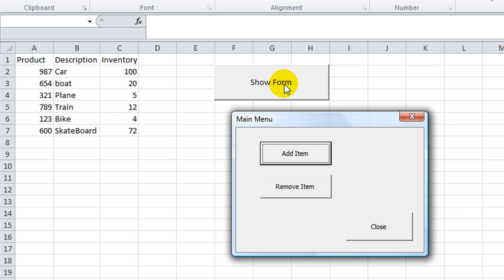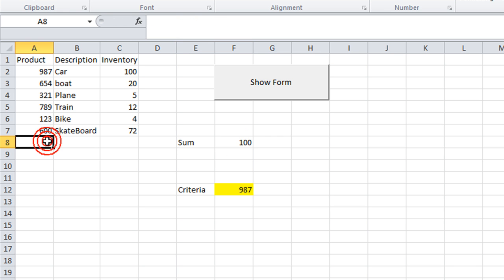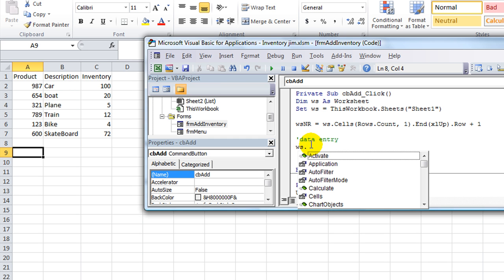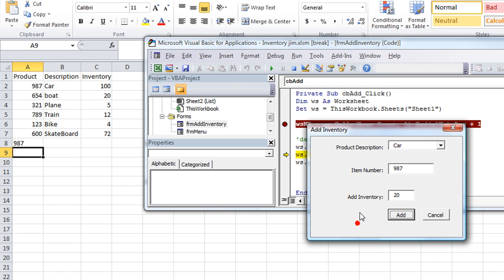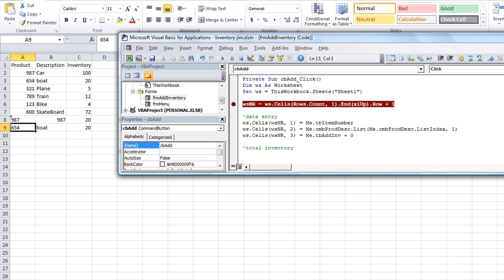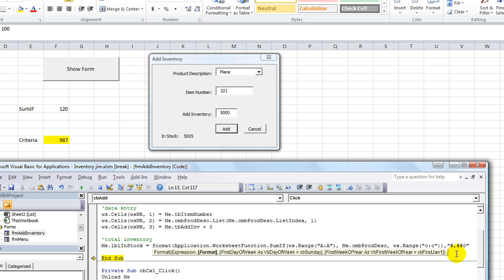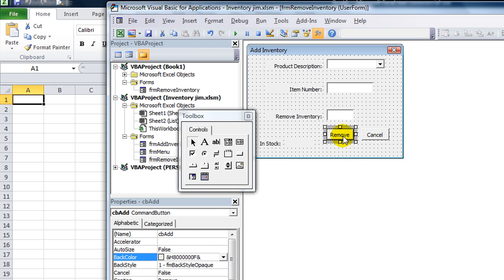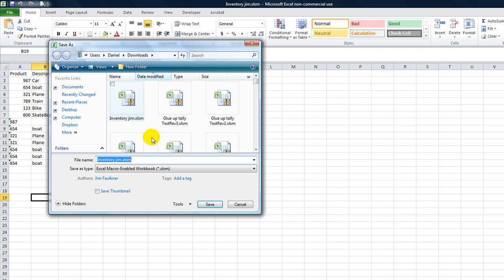Inventory System 101 In Excel VBA a Step by Step Guide to the Basics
In December 2013 we had a contest to create a basic inventory management system. This is a tutorial on the basic steps most contestants took to form the shell or template of this feat. Also, the workbook is FREE